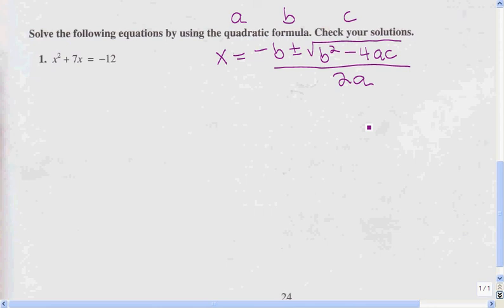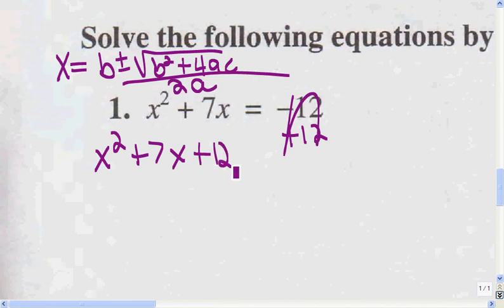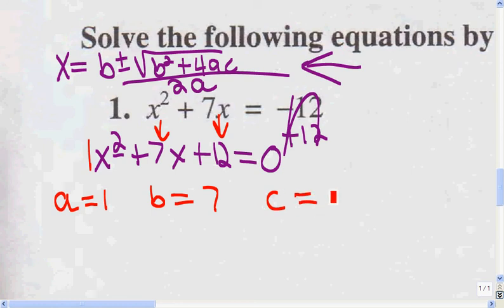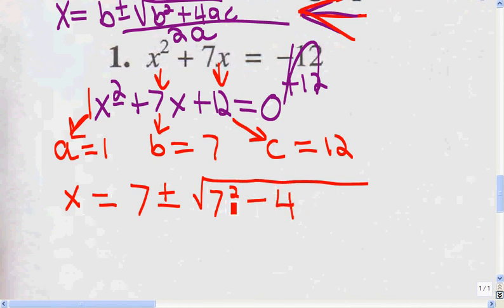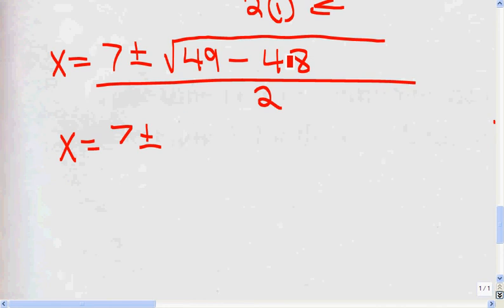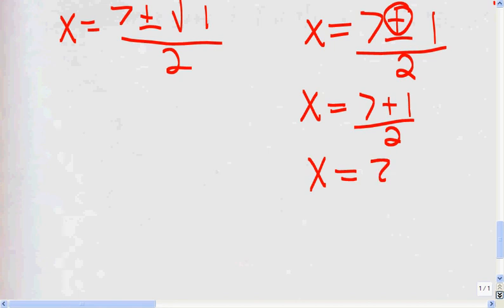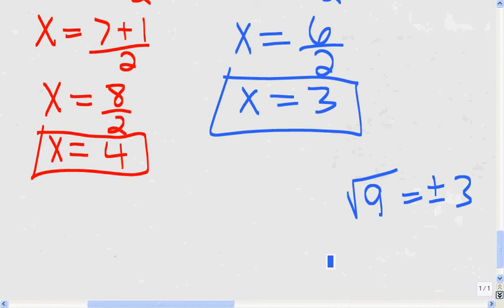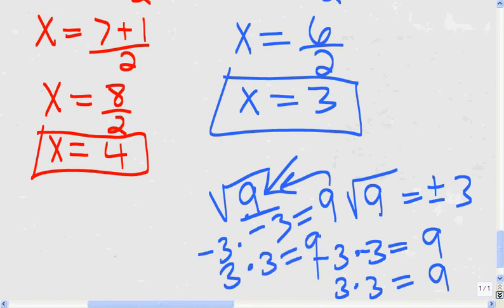Algebra 1 1105 pg 24